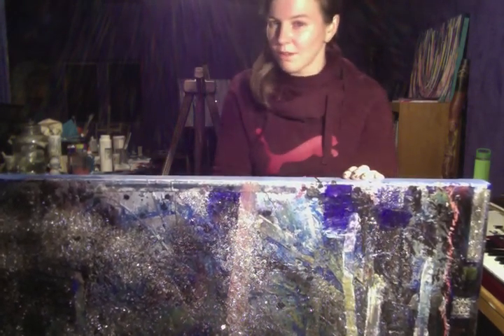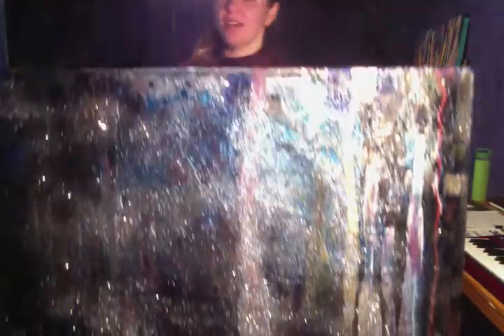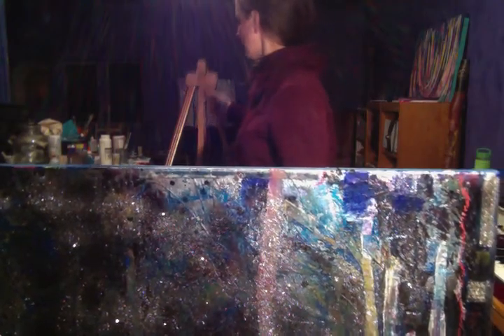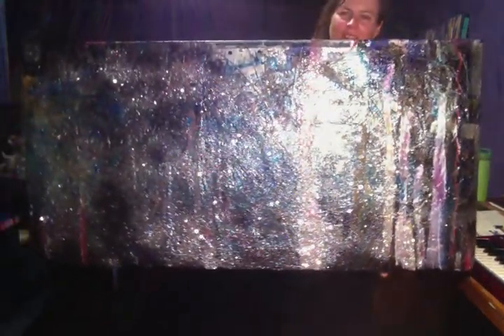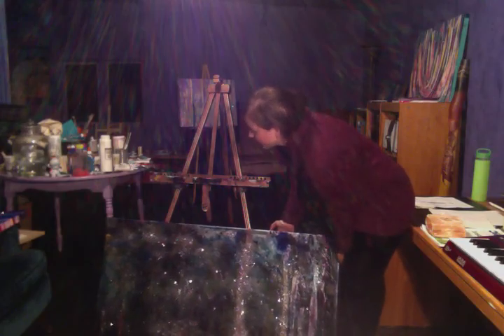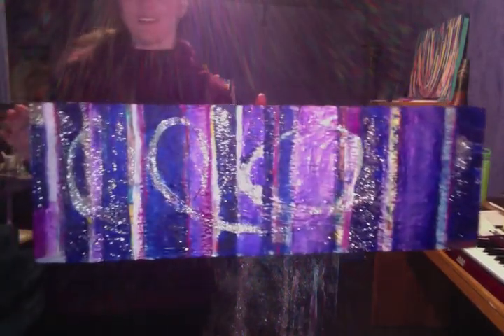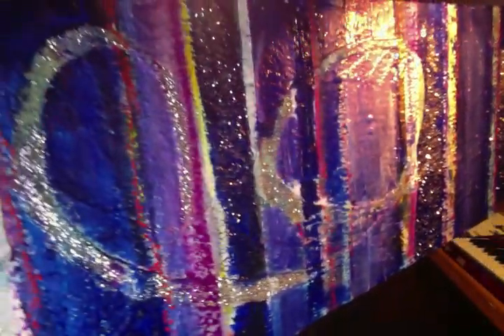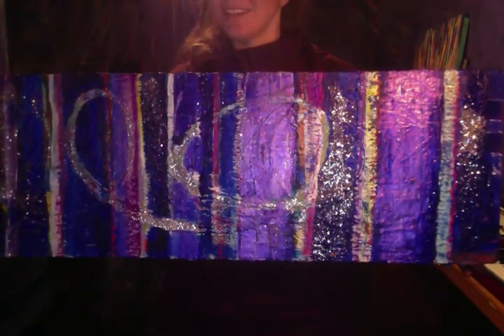Painting - Works In Progress Right Now